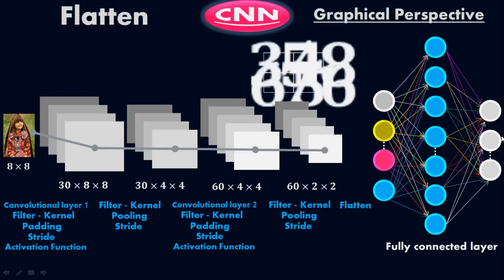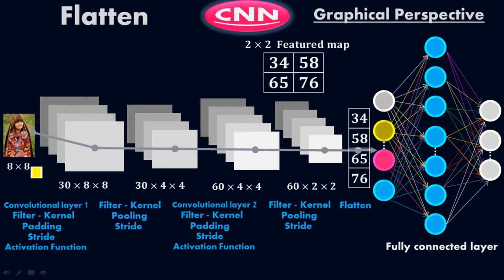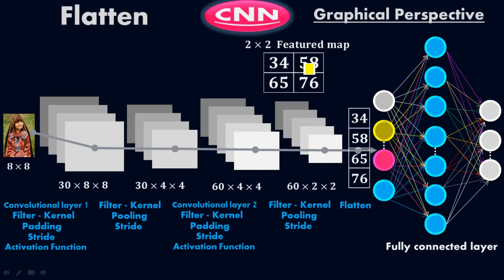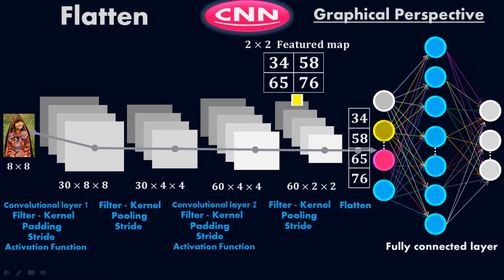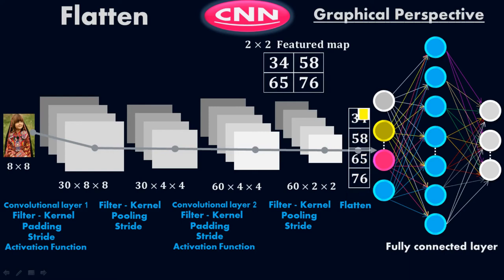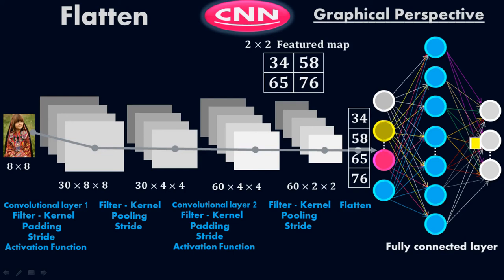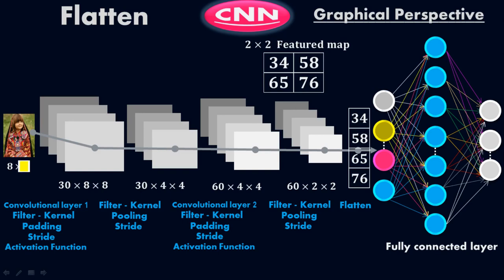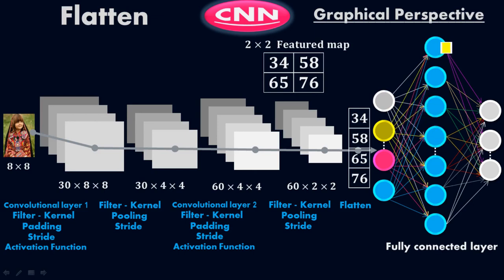Flattening in Convolutional Neural Network - CNN - Deep Learning